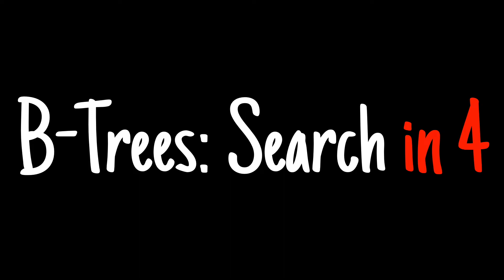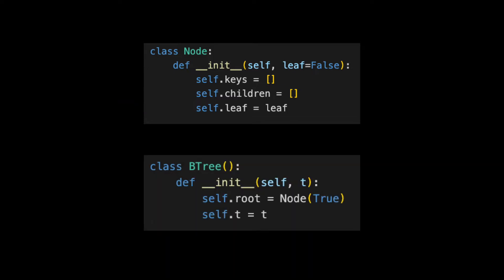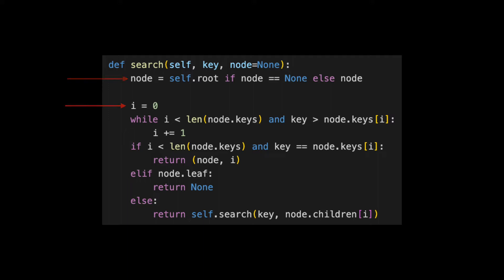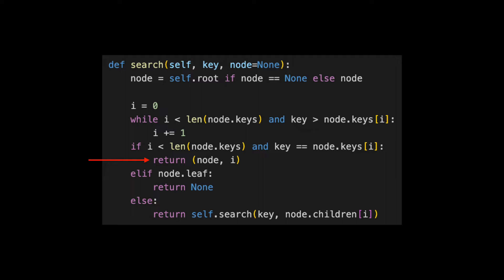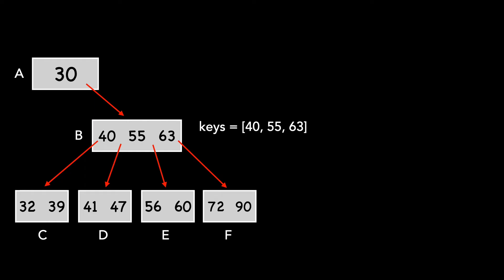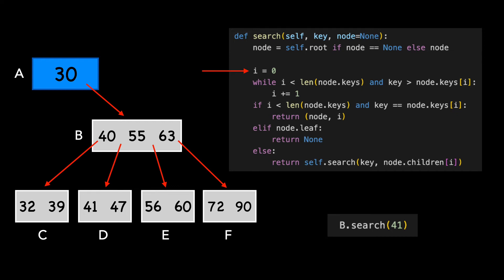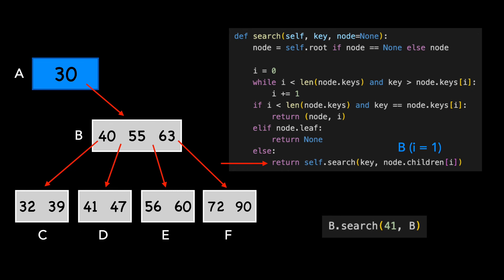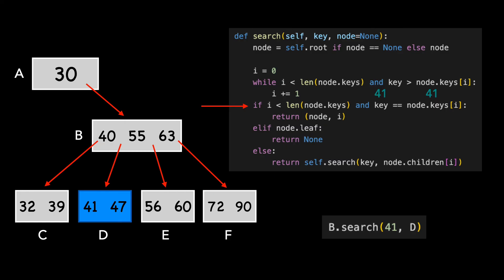B-trees in 4 minutes — Search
Step by step instructions for searching a B-tree.